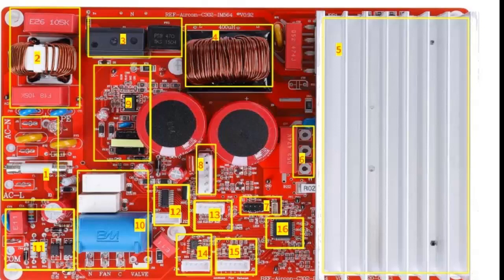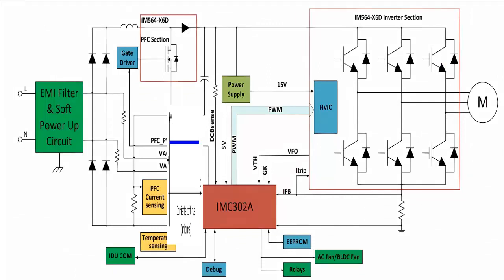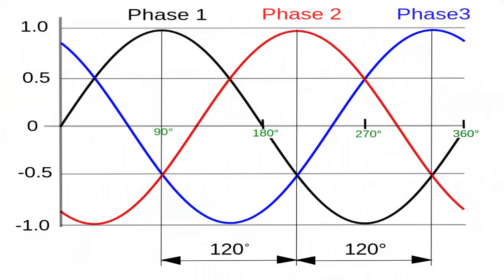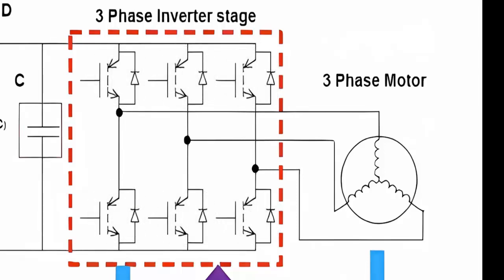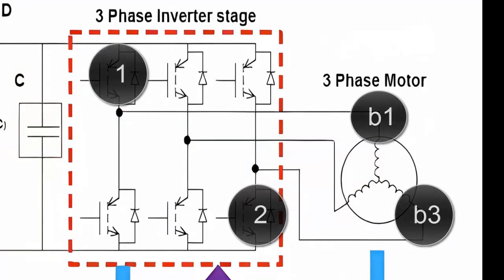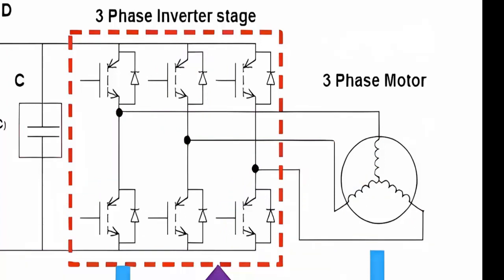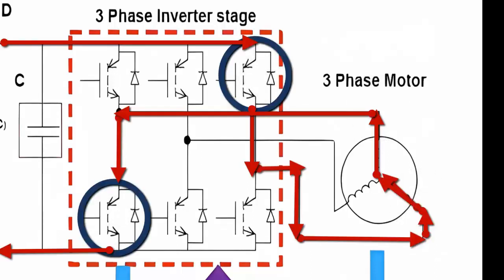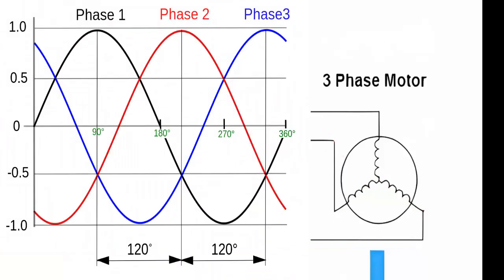Understanding the Operation of the IPM Electronic Module in Inverter Air Conditioner Circuit Boards